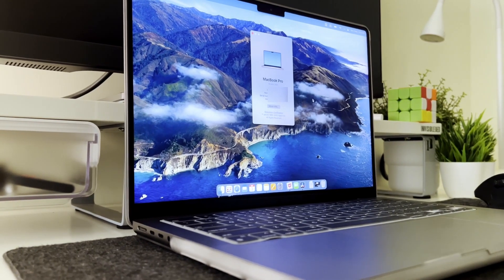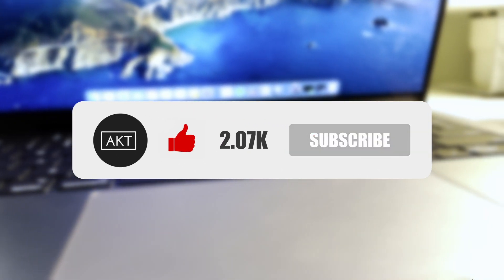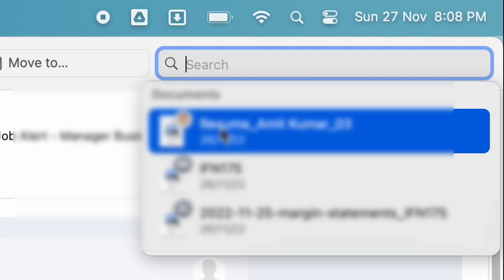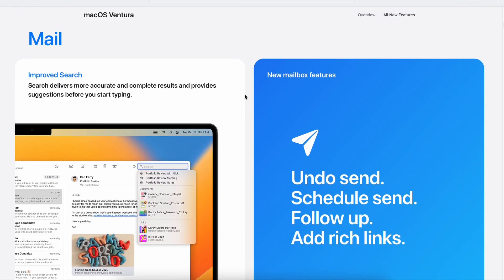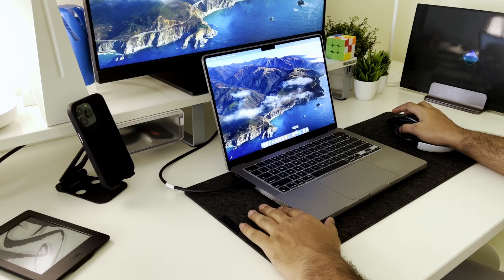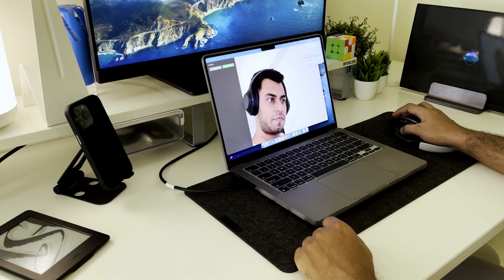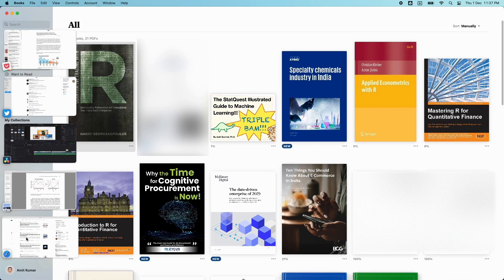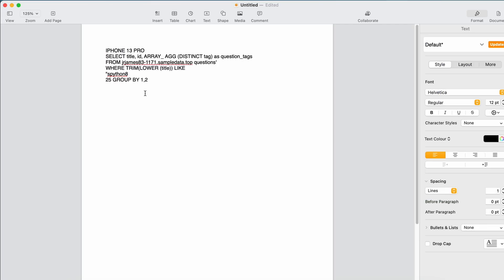Top Features of MacOS Ventura that I absolutely love!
MacOS Ventura is latest in the line of Mac operating systems. This time Apple heard and acted upon almost all complaints Mac users had about various apps in the OS. There were many new features, but not everything is immediately useful to everybody. I have collated a list of features that made a difference in my workflow. Hope you enjoy!